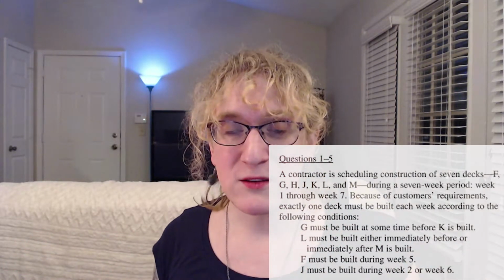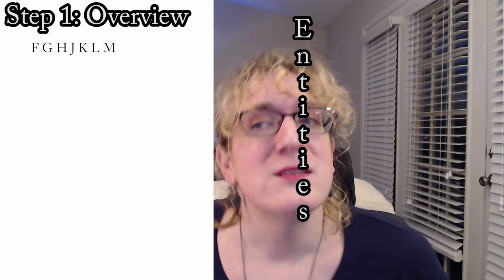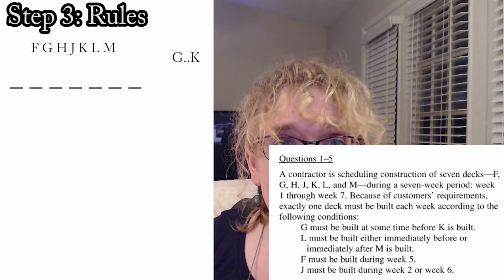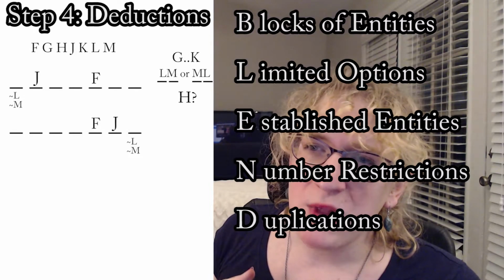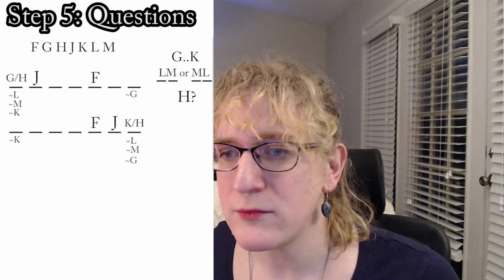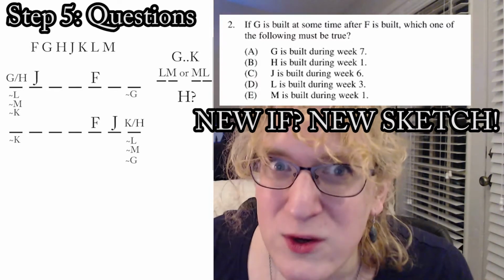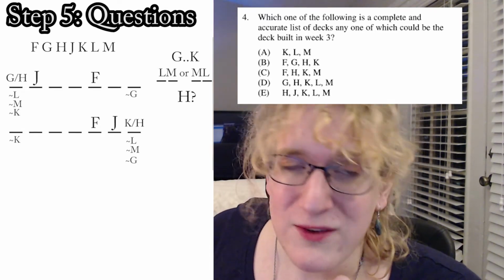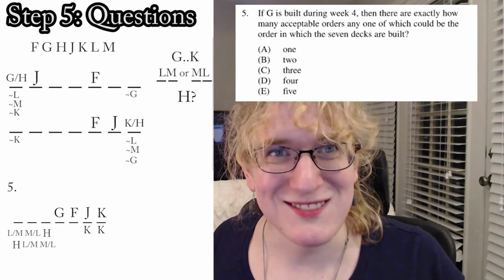PHIL406 ep3: Let's do a Logic Game!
Man this one was a doozy. Hit me up if you have any questions!